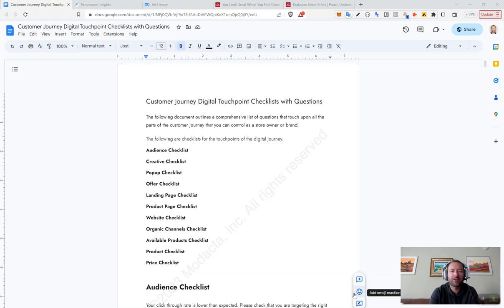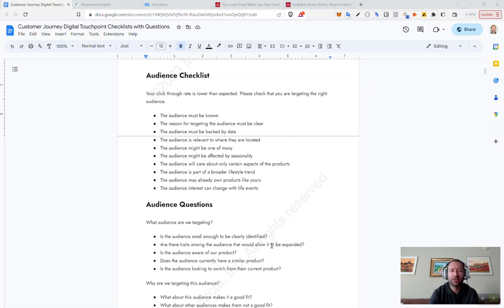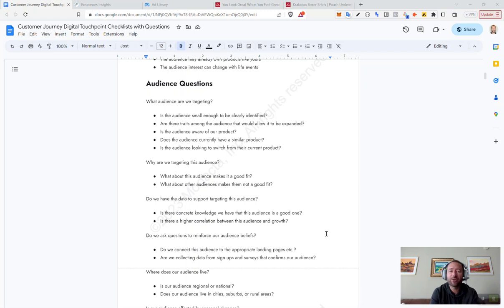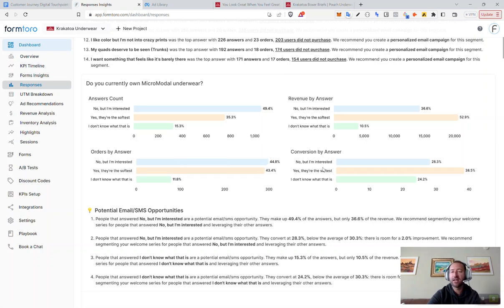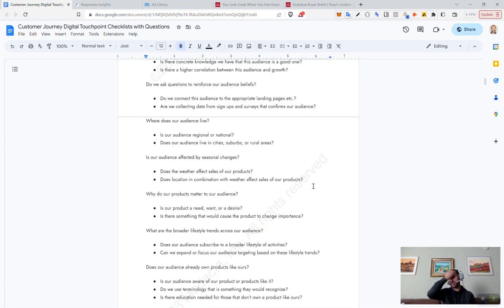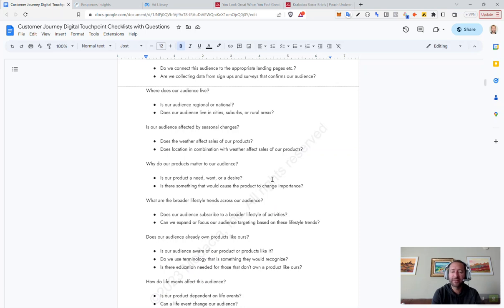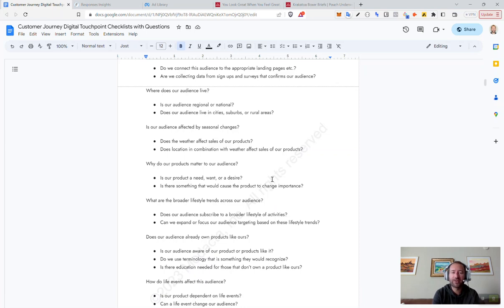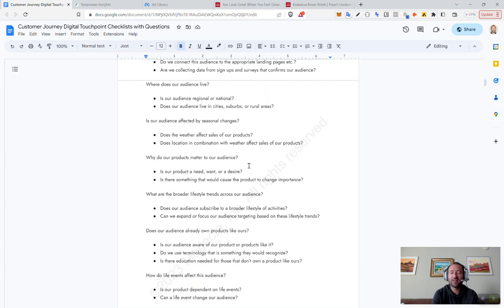Ecommerce Customer Journey Course - Part 2: Audience Checklist